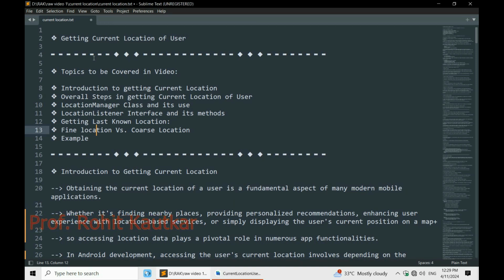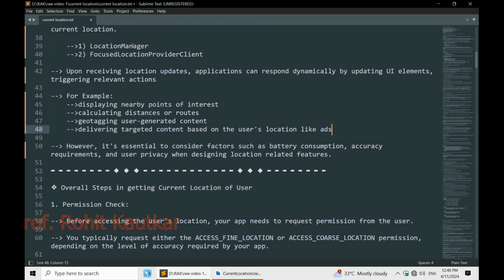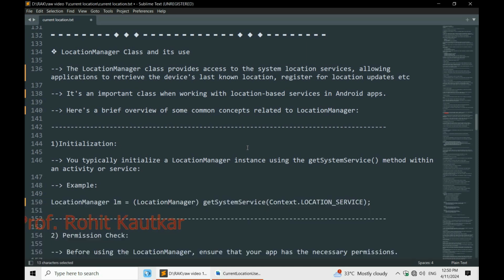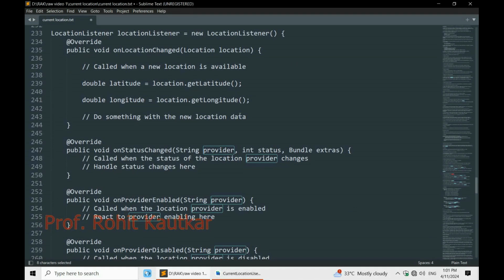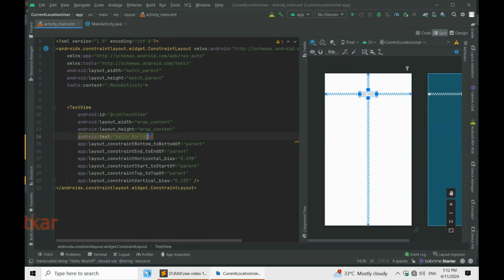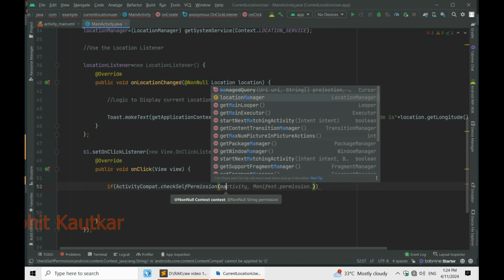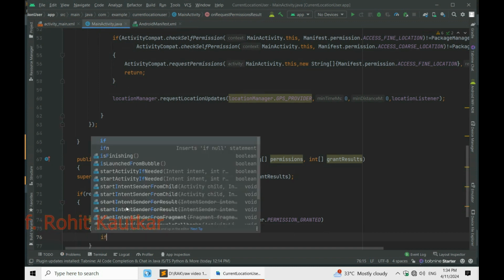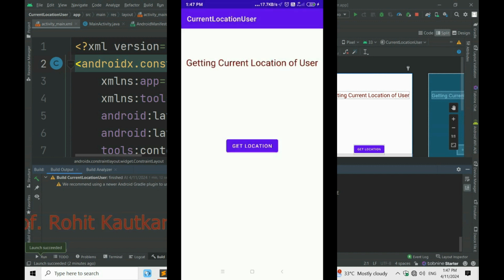Get Current Location in Android Studio| Get Latitude & Longitude | Users Location in Android Studio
Get Current Location in Android studio| Get Latitude & Longitude in Android studio| Get Users Location in Android Studio
How to Get Current Location in Android?
How to use Location Listener in android studio?
How can I track a user location on Android?
How do I find my current location on Android?
How to get current location latitude and longitude in Android? How to get location access in Android Studio?
The simplest way to get the user's current location on Android
Best way to get user's location in android
Get user's current location in android || Android studio tutorial
How to Get Current Location in Android Studio
How to Get Current Location on Google Map in Android Studio
Get current location of user android studio java
how to get current location in android programmatically
Get current location of user android studio javascript

Android location services, get current location Android, latitude and longitude Android, users location Android Studio, GPS coordinates Android, Android development tutorial, mobile app development, geolocation services.

How to find my current location latitude and longitude in Android?
How can I get my current latitude and longitude?
How do I find my current device location on Android?
How to get current latitude and longitude in Android without Internet?

how to get current location in android studio 2024
how to get current location with latitude longitude
latitude longitude address andr country name in android studio 2024
how to get live location in android studio 2024